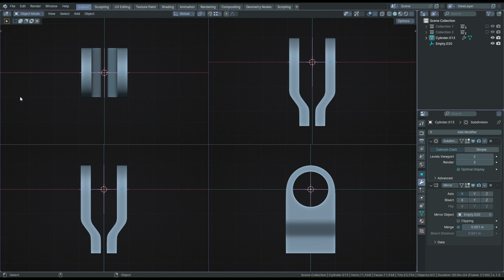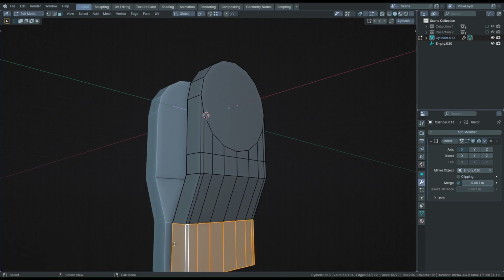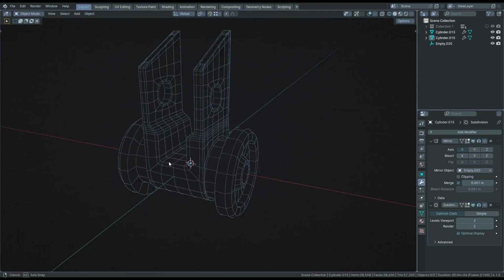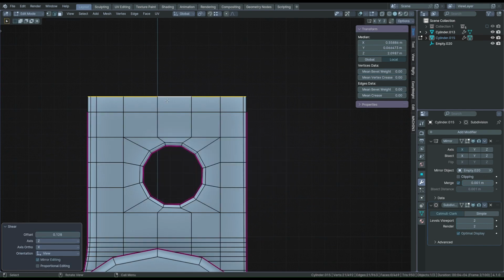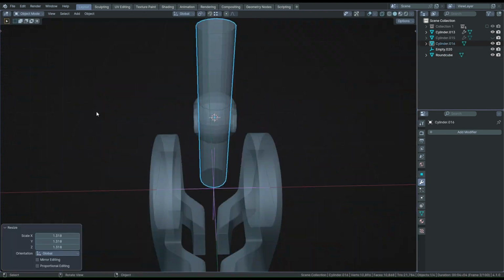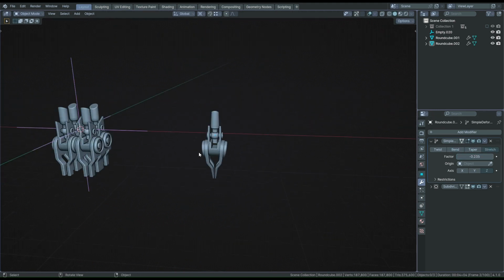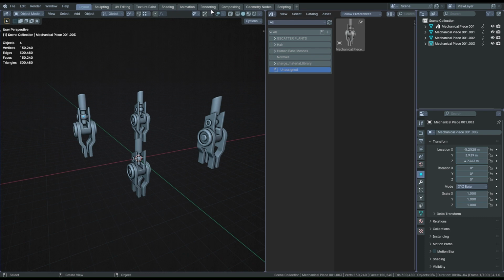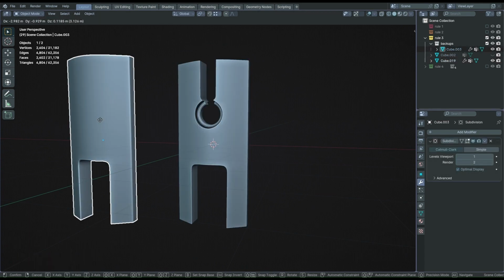Delving Deep into HARD SURFACE MODELLING | Section 8: Modelling & Asset Browser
Section 8: Modelling & Asset Browser
Learn what goes on behind the scenes of Hard Surface Modelling, following descriptive, step-by-step structured tutorials with many examples along the way, and an emphasis on understanding industry standard tools and techniques!

Time Stamps:
0:00 Intro
0:37 Exercise 1
2:58 Exercise 2
4:42 Exercise 3
6:19 Exercise 4
8:35 Post-modelling transformations
10:07 The Asset Browser
11:50 Looking back at the series
13:23 Outro

Music Attributions:
Music from Uppbeat (free for Creators!):